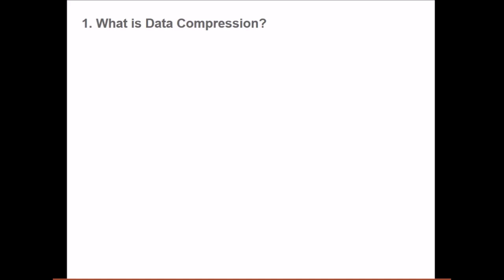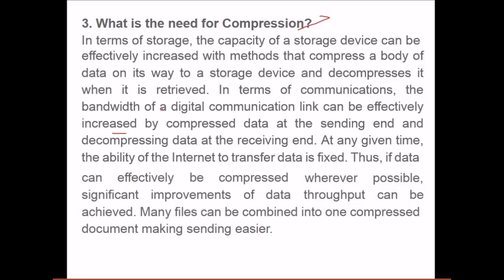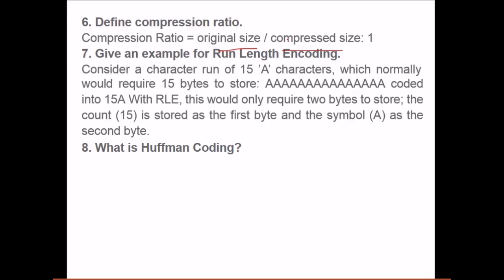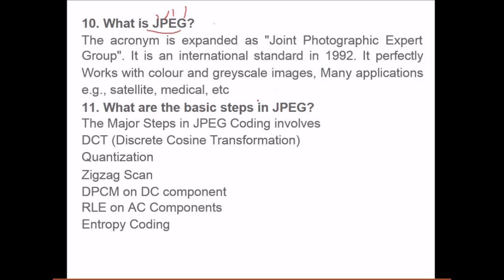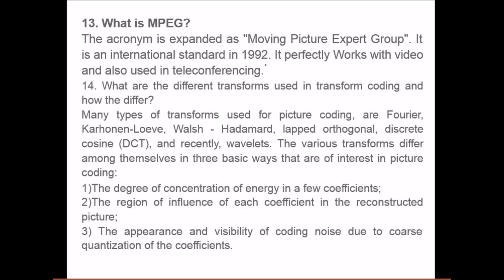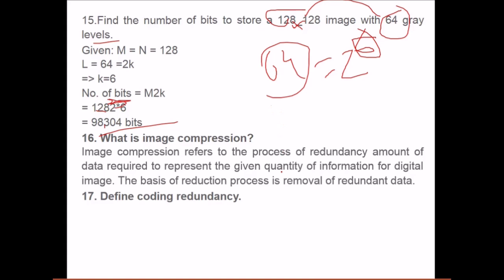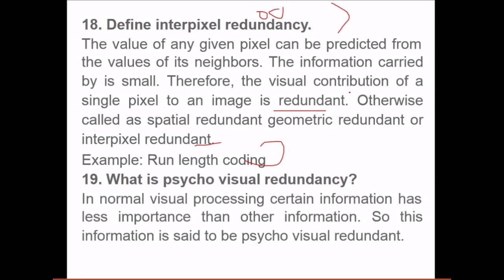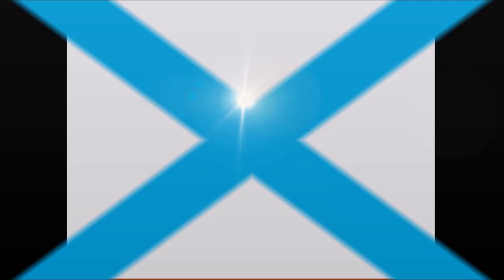IMAGE PROCESSING INTERVIEW QUESTIONS IMAGE COMPRESSION|IMAGE COMPRESSION Important Questions